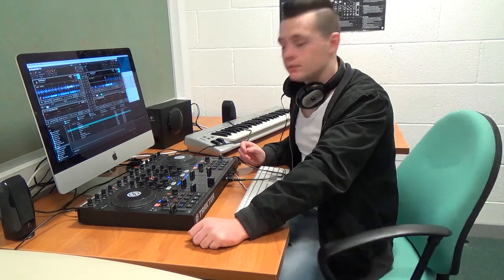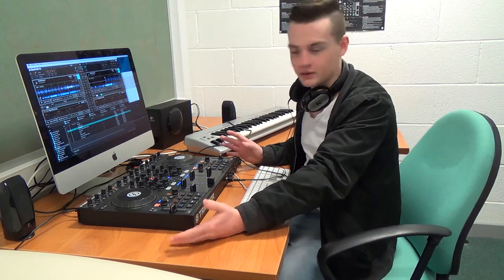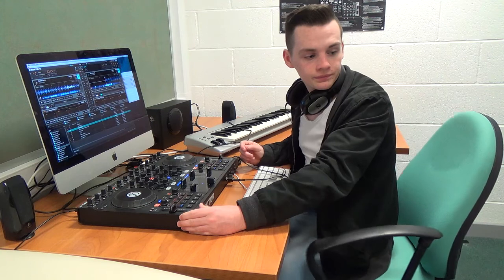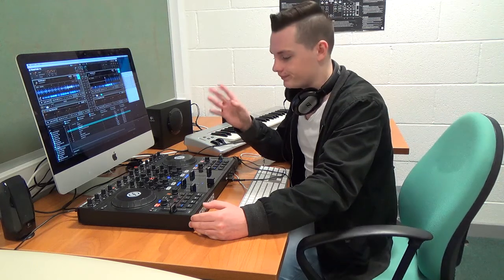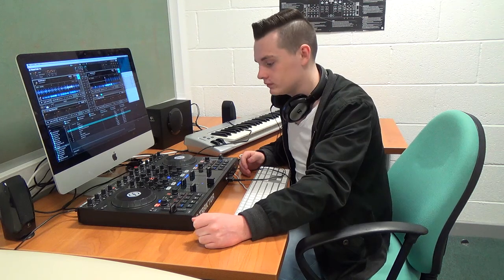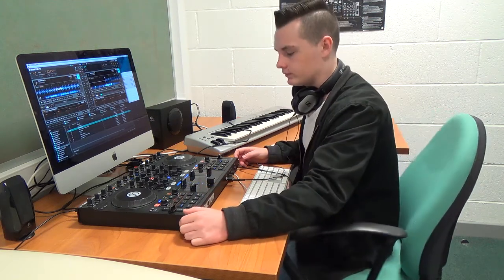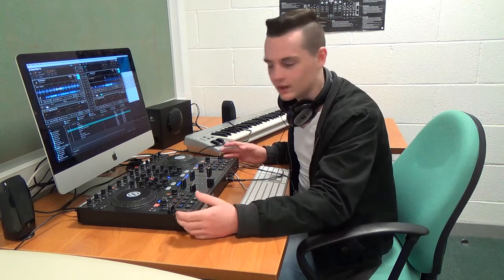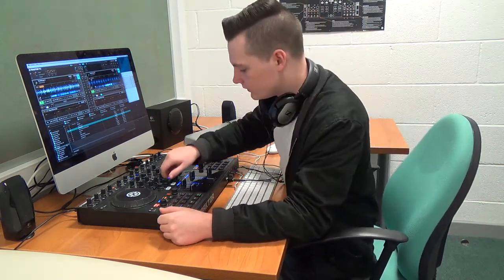Jack Wilcox DJ Techniques 1